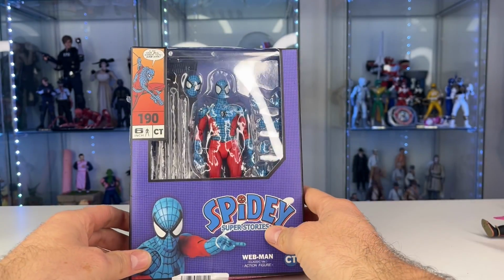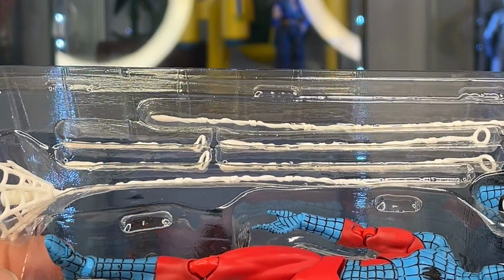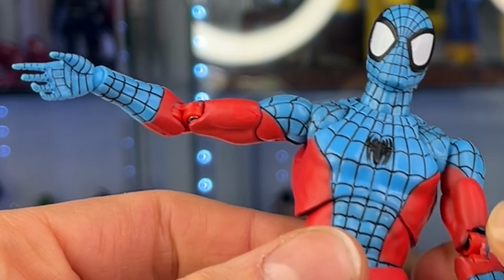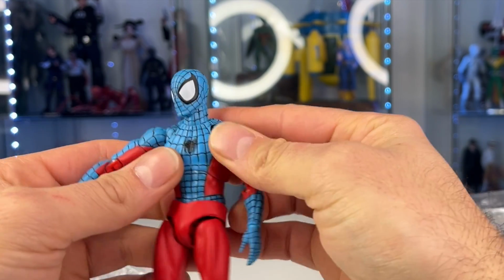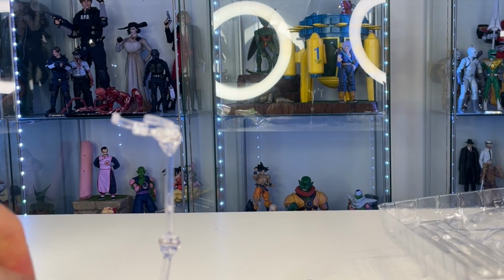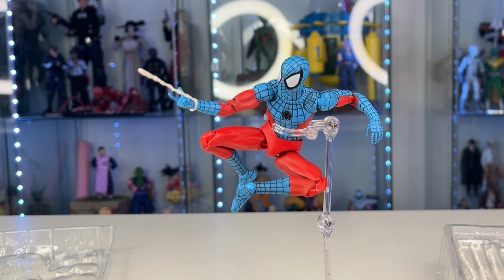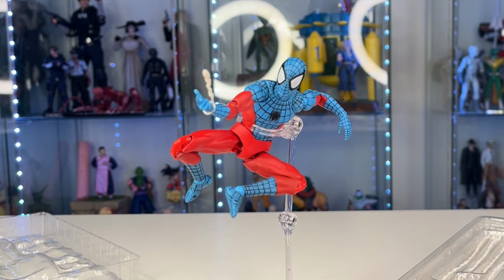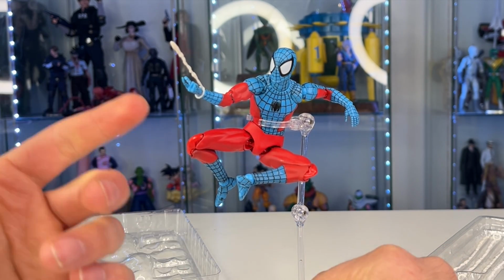WORST BOOTLEG ever!! ( spider-man CT TOYS )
mafex web head spider-man spidey bootleg CT TOYS figure review
Sign up for Mercari and get $50 in credit Here's my invitation

the ebay shop